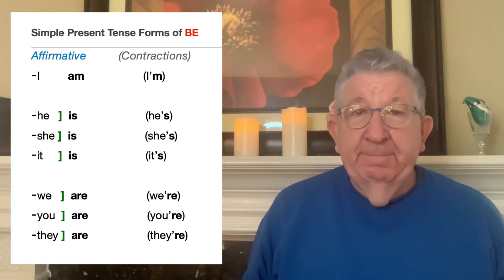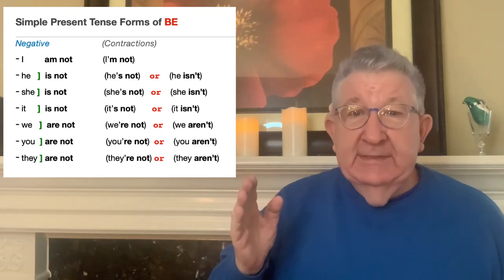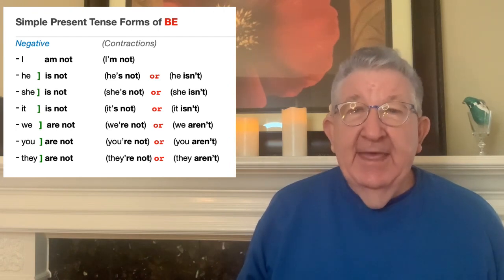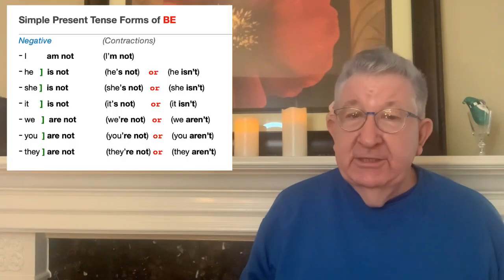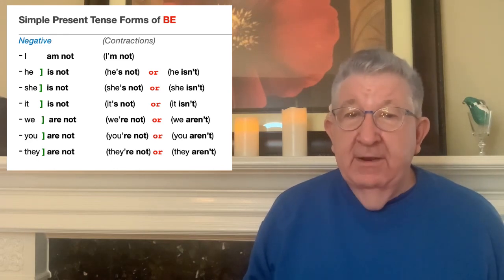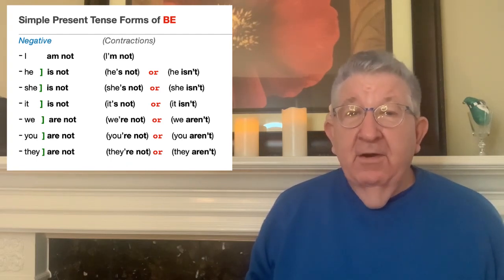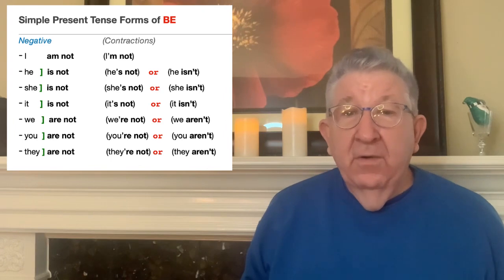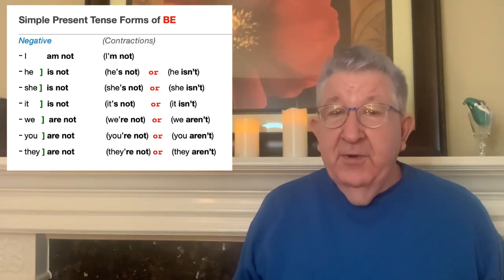BE Verb in Simple Present (Negative) - Elements of English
Learn the negative forms of the verb BE. Also learn the subject pronouns and contraction forms. Check your understanding with practices and a final quiz.
This video is for beginners and anyone else who is interested in the topic.